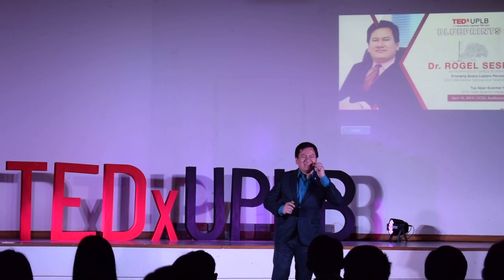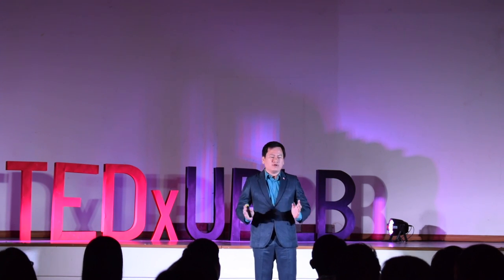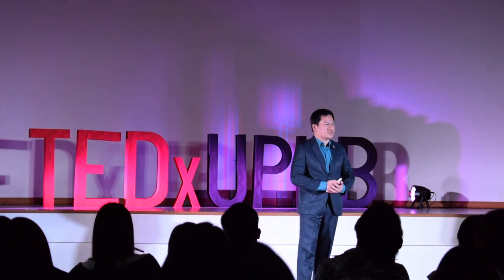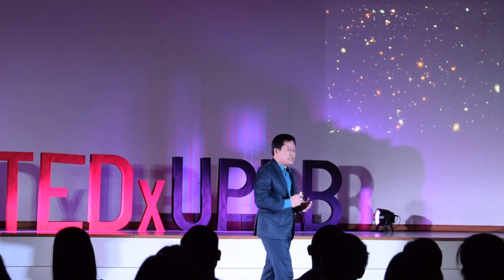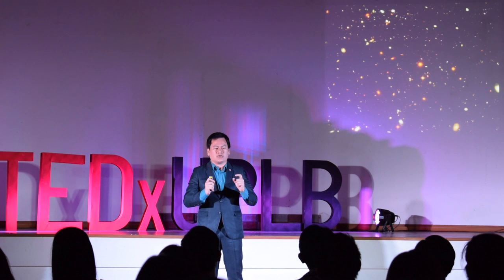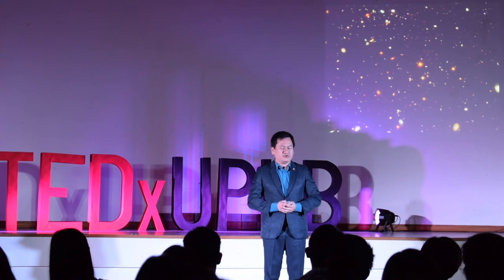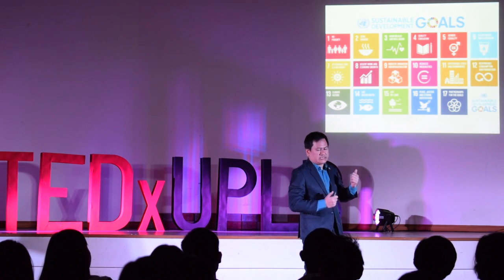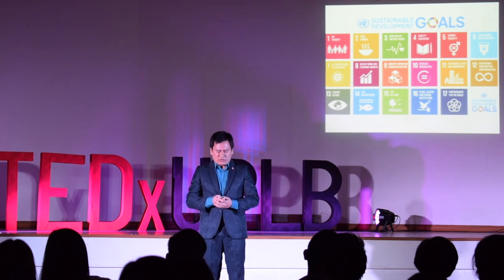Why We Need Space | Rogel Sese | TEDxUPLB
Dr. Rogel Mari Sese is an astrophysicist, space educator and policy space expert. Dr. Sese talks about the enormous implications and benefits of space exploration and how it can help every aspect of living for the filipino people.  Dr. Rogel Mari Sese is an astrophysicist, space educator and policy space expert. He earned his degree in Applied Physics at the University of the Philippines Los Baños and doctorate in Astrophysics at University of Tsukuba in Japan. He was awarded as one of the Emerging Space Leaders in 2012 by the International Astronautical Federation and recognized as one of the Top Asian Scientists 100 for 2018 by Asian Scientists Magazine.

He is the leading advocate for the creation of the Philippine Space Agency and Policy. He believes in using space technology for agriculture, environment, communication and defense applications that would benefit the country. He promotes public awareness on the importance of space in our everyday lives and how it can help improving the quality of life for the everyday Filipino." This talk was given at a TEDx event using the TED conference format but independently organized by a local community.